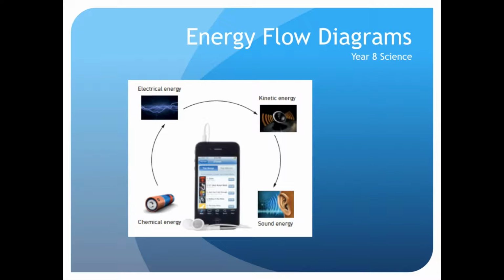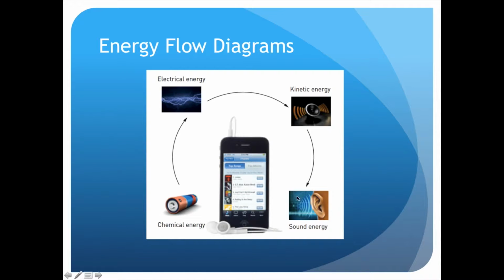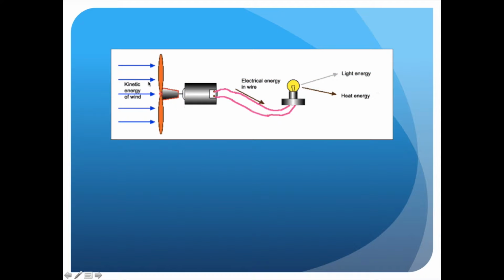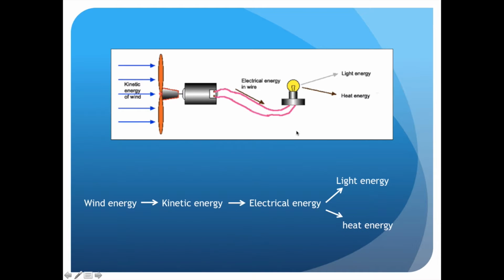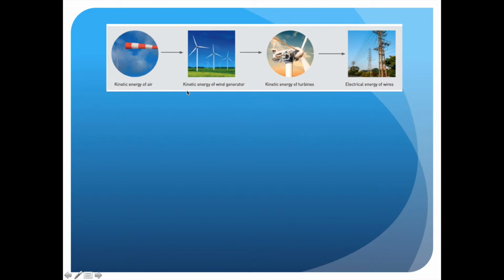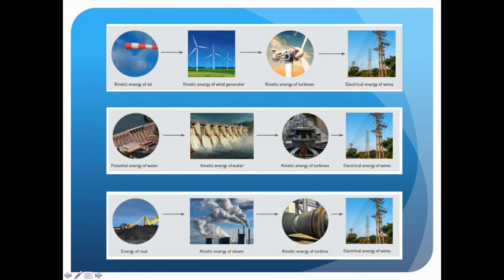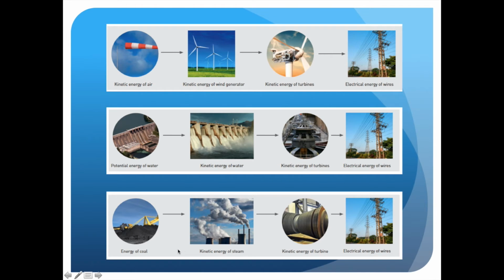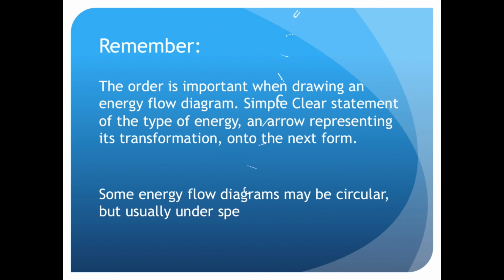energy 4 energy flow diagrams